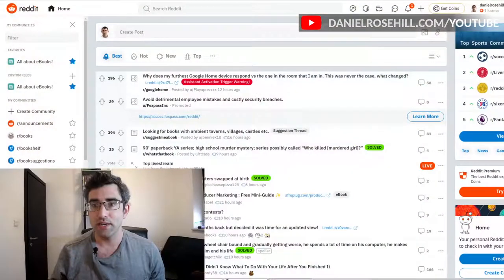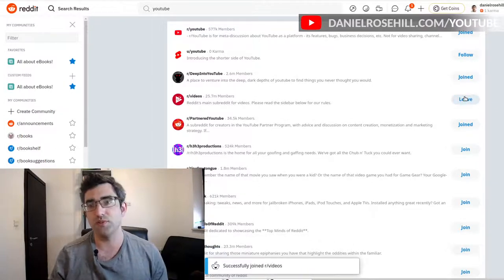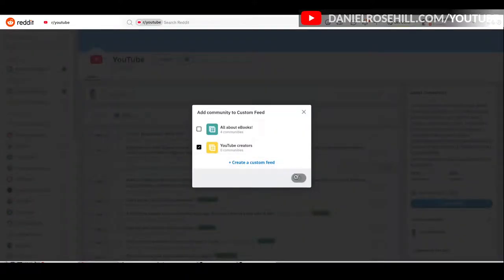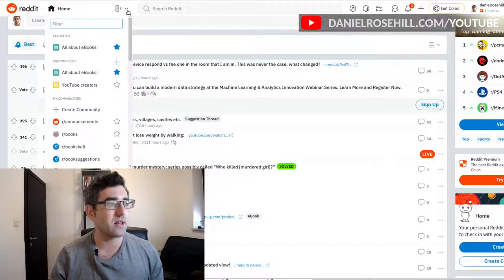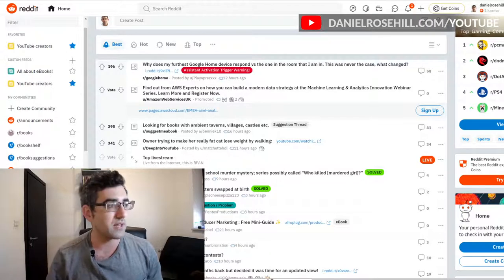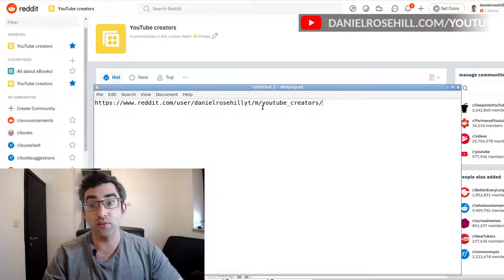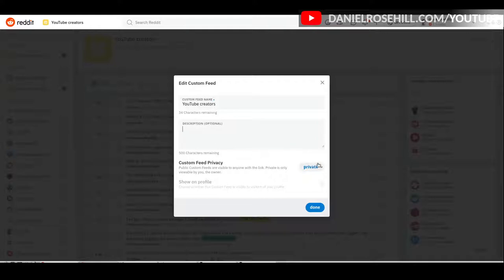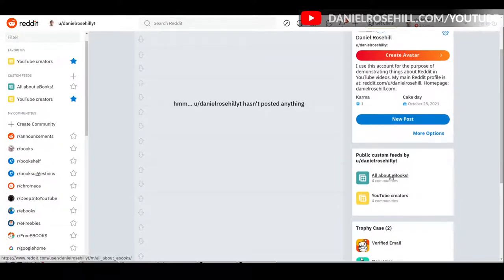How To Create Custom Feeds On Reddit (Multireddit Replacement) - Desktop UI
If you're active in a number of similar Reddit communities, then bundling links into custom feeds can be a great way to aggregate similar communities and then share them with other Reddit users.

== Production notes ==*

Camera:
Audio:
Stabilization:
Lighting:
Postproduction:
Other notes: